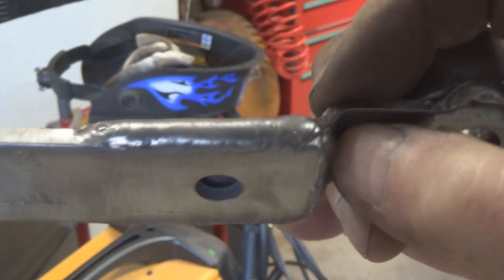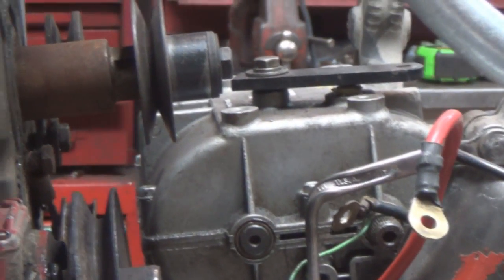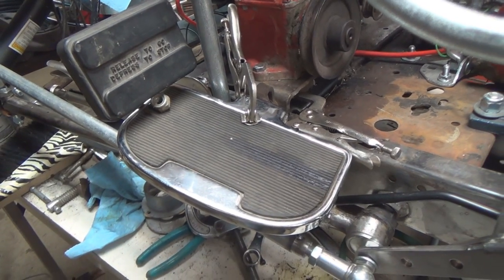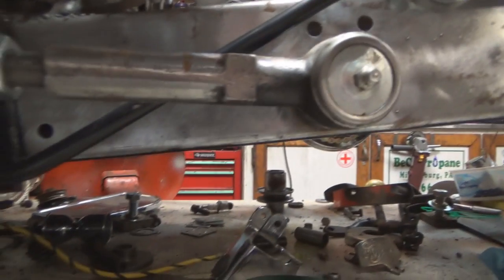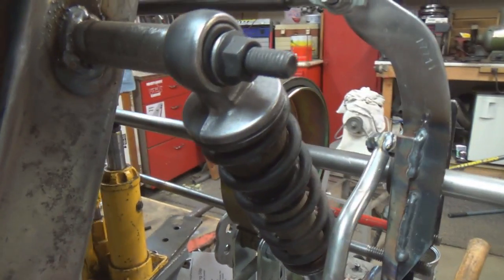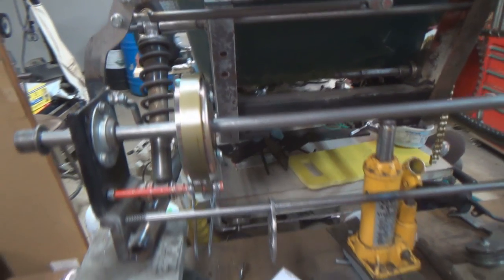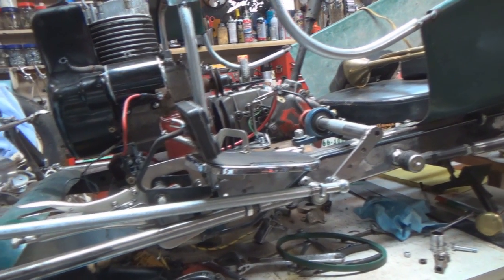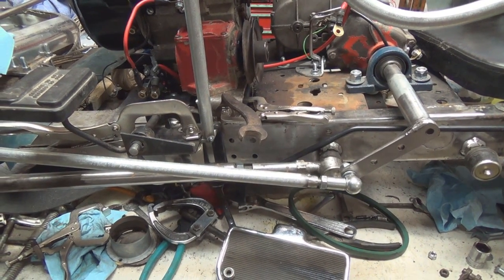Give me a brake, Goofy CartII